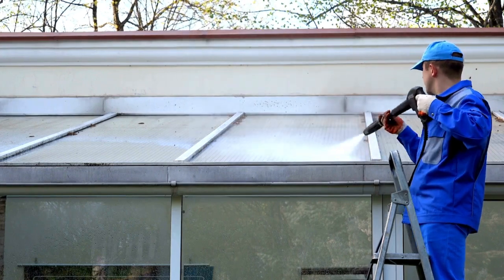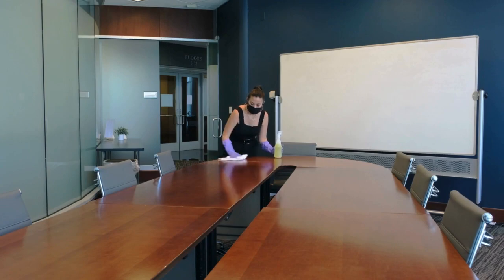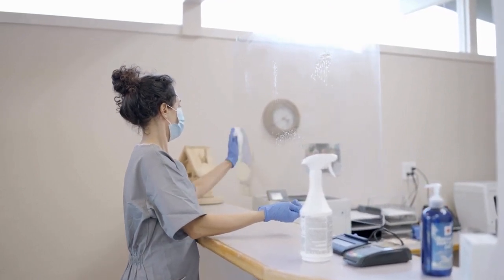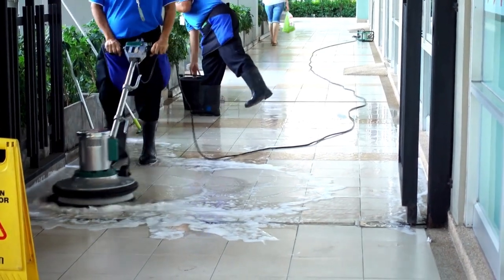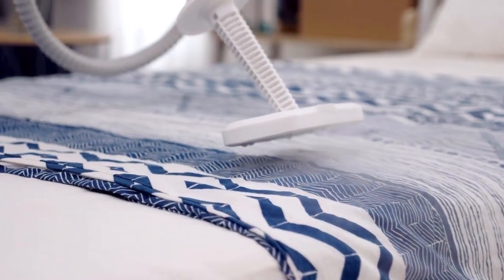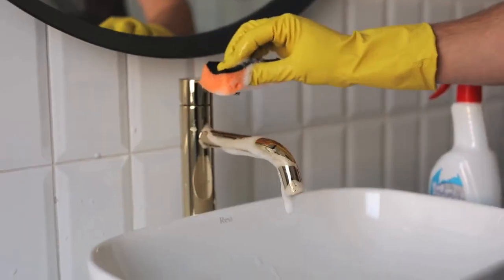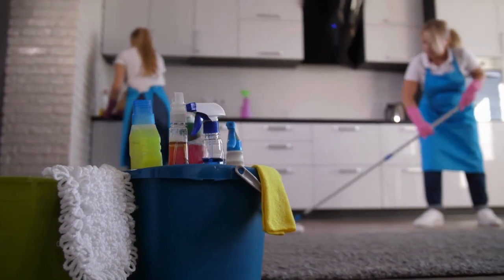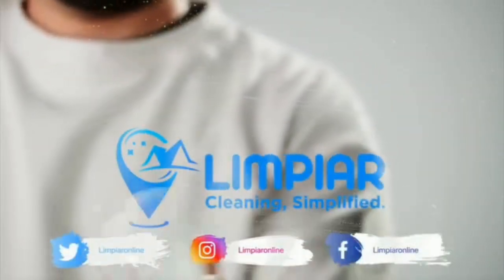Game-Changing Hacks for Spotless Commercial Cleaning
In this video, we will share with you exclusive tips and techniques that will take your cleaning game to the next level. From tackling tough stains to achieving a sparkling finish, we've got you covered. Don't miss out on these valuable insights that will help you perfect your commercial cleaning skills.